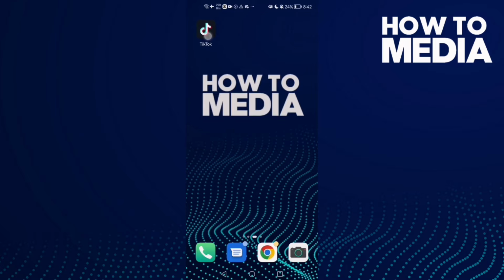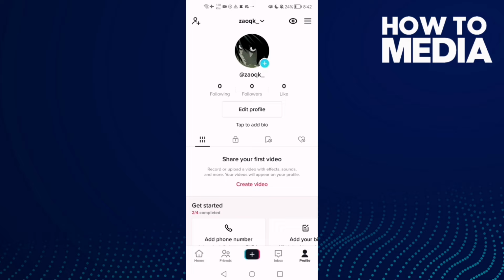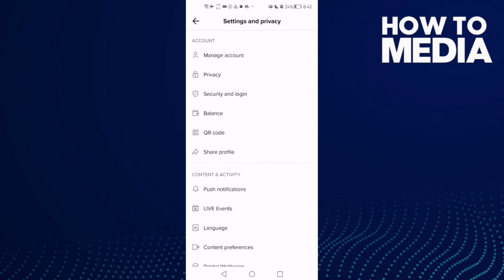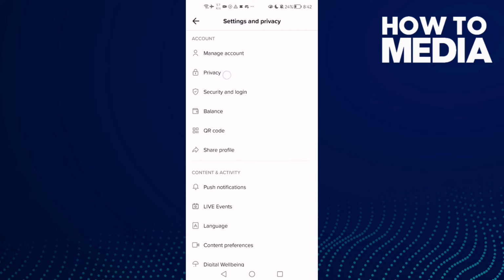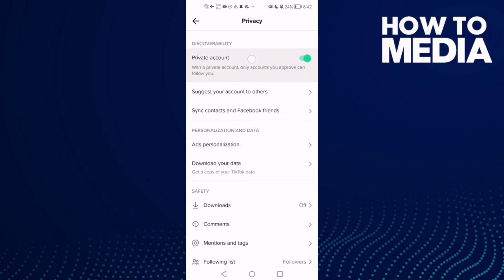How to Make Your Account Public on TikTok Mobile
in this video we discuss :